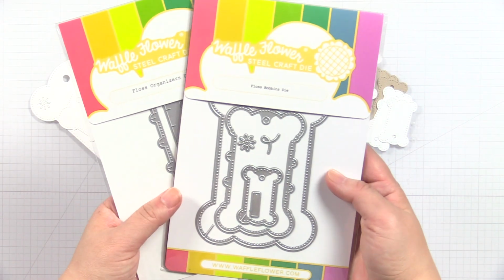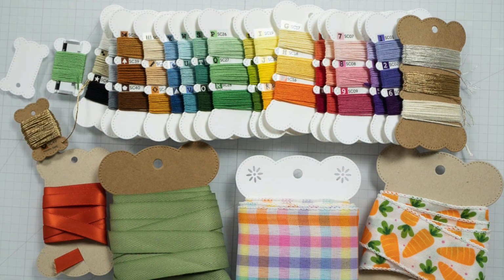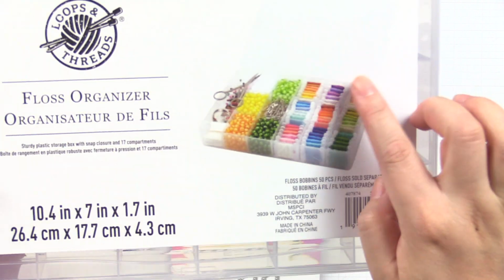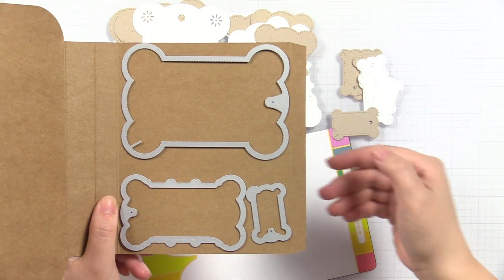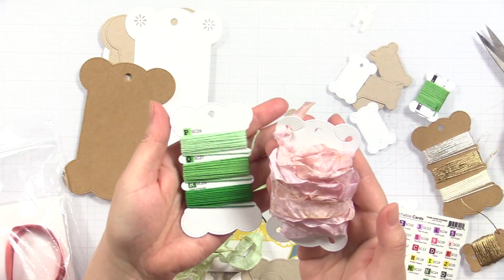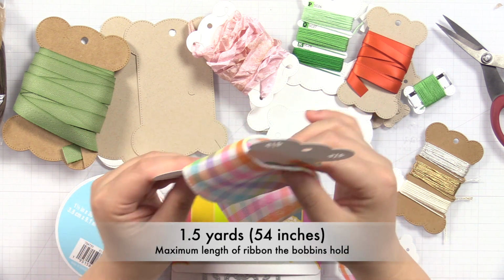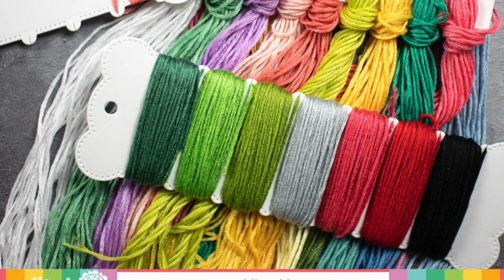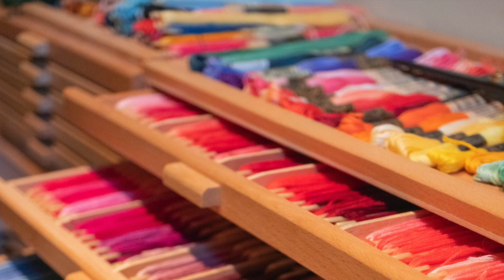Embroidery Floss & Ribbon Swatches and Organization for Cardmaking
In this video, Nina shares her journey on floss and ribbon organization and where she is at today. The three dies mentioned in this video are included in Waffle Flower February Flash Sale that ends on 2/19/2023:

---TIME CODES---
00:00 Introduction to the organizational dies.
01:40 Phase 1 - How to use the dies and their limits
05:32 Phase 2 - Alternatives and issues
06:50 Phase 3 - Making swatches

--- SUPPLIES ---
Floss Bobbins Die
DMC StitchBow bulk pack on Amazon
6-drawer wooden organizer on Amazon

Waffle Flower®️ stamps and dies are made from highest quality materials sourced from USA and Japan. We are supporters of original art and we pride ourselves in our creative designs.